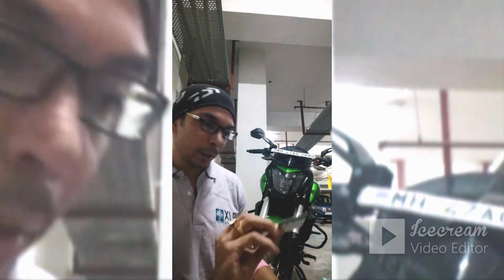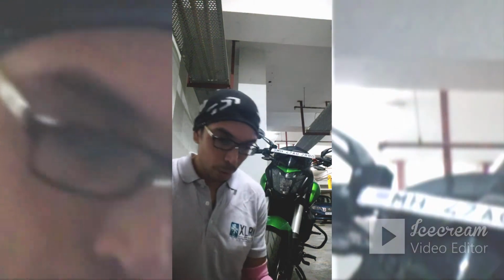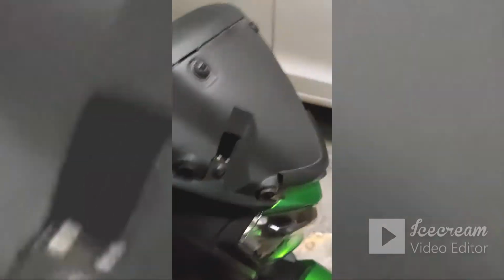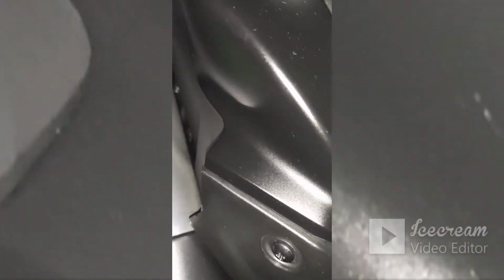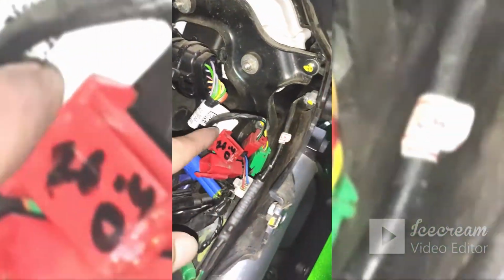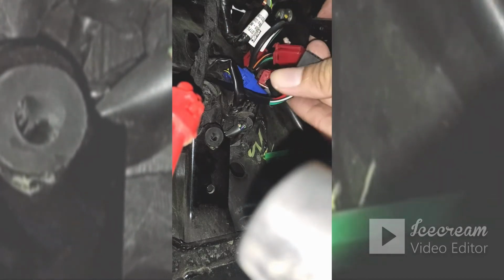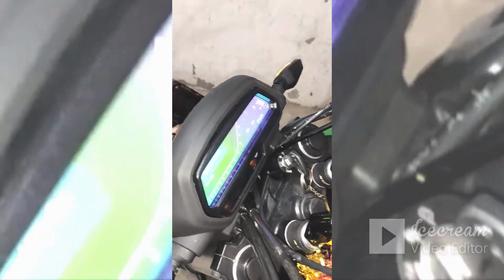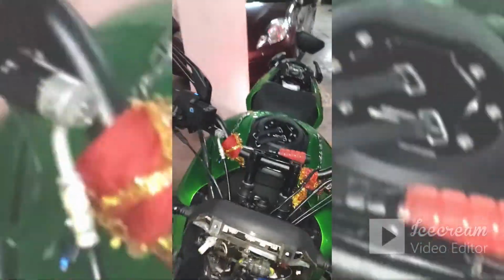Simtac Hazard Light for Dominar 400 2019 UG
Friends have installed Simtac Hazard light system on my Dominar 400. Its plug and play system. Very easy to install and very importantly Made ind INDIA :).